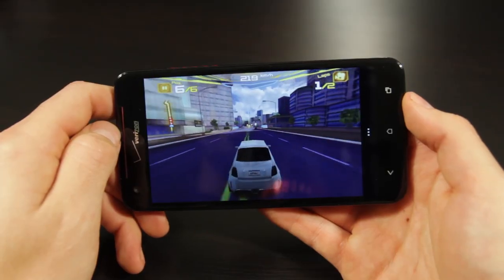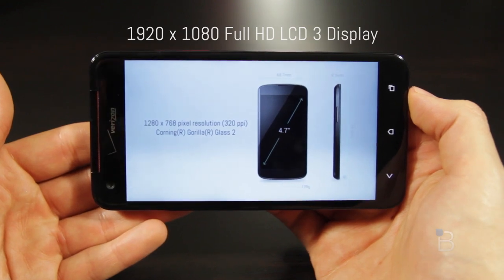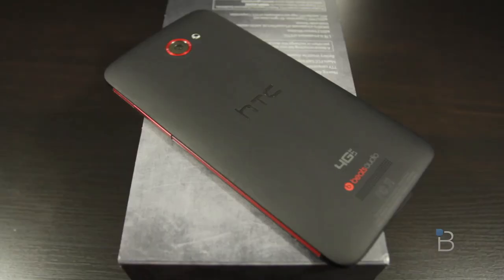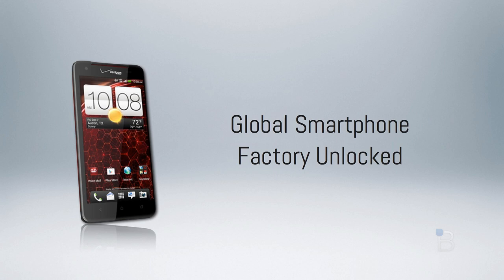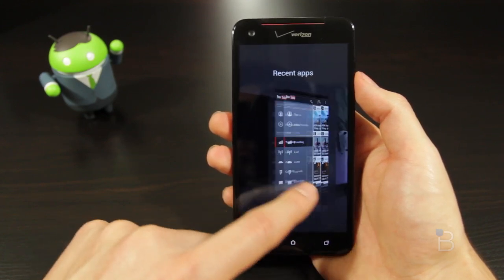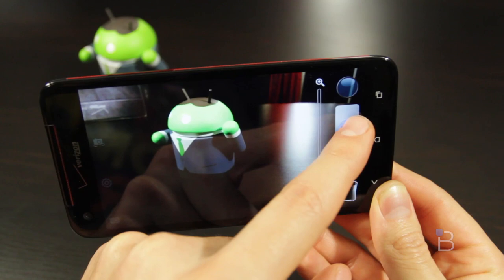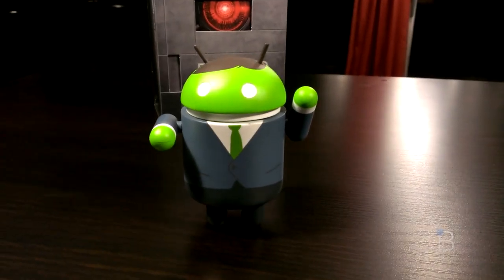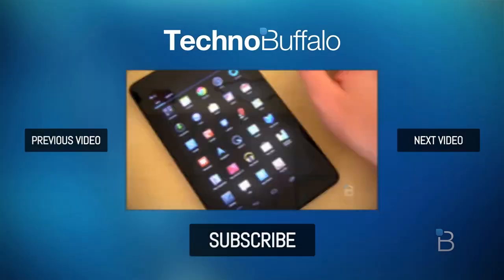HTC Droid DNA Review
Our Senior Mobile Editor Todd Haselton had a chance to review the HTC DROID DNA and he was fairly impressed with just about all parts of the phone.  Now Jon R has a video that discusses his time with the HTC DROID DNA. The DNA has an 8-MP camera, 2-MP front-facing camera, a 5-inch 1920 x 1080-pixel display, Beats audio, a 1.5-GHz quad-core Snapdragon S4 Pro Processor, 2GB of RAM, 16GB of storage, a 2,020 mAh Li-ion battery and more... all for $200 (with a new 2-year agreement). Continue reading